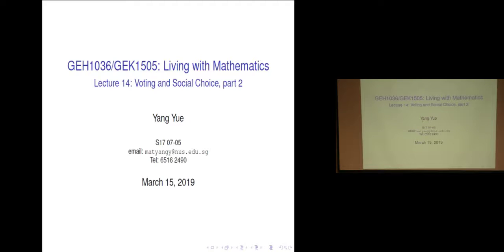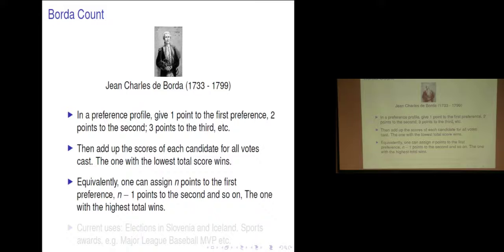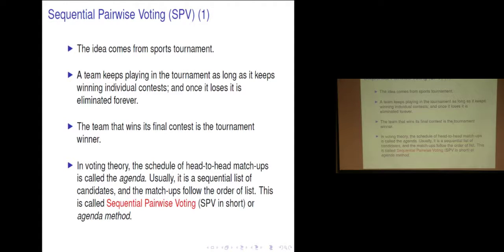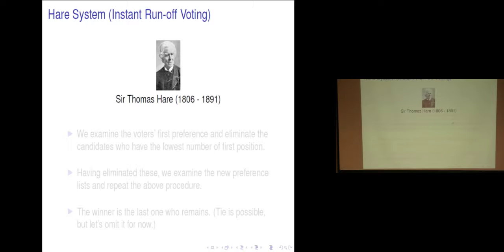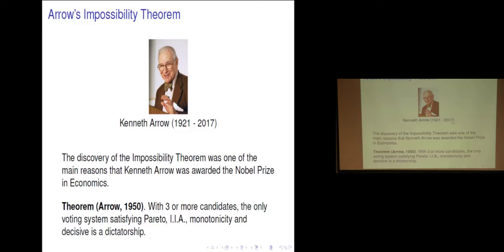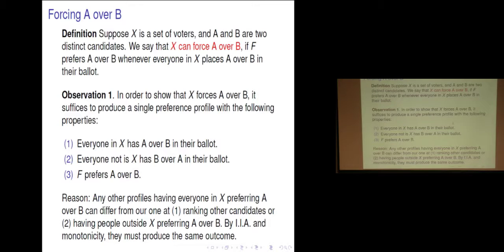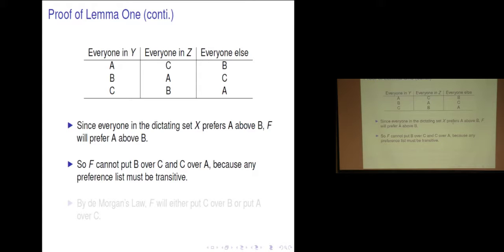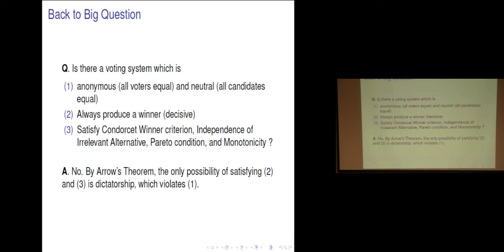Lect 14 (Week 8)